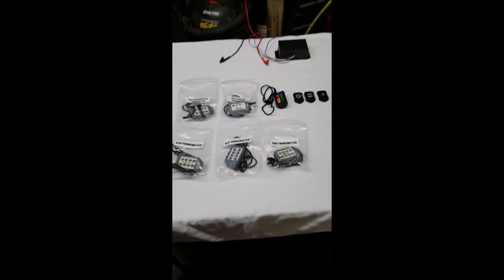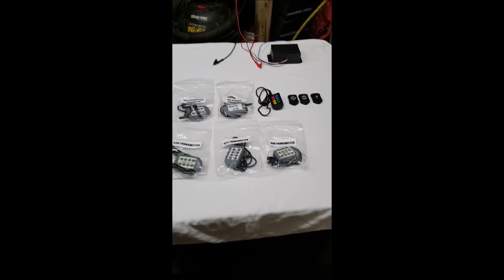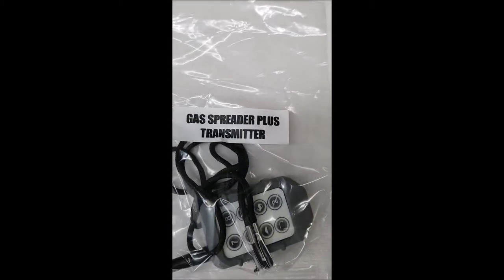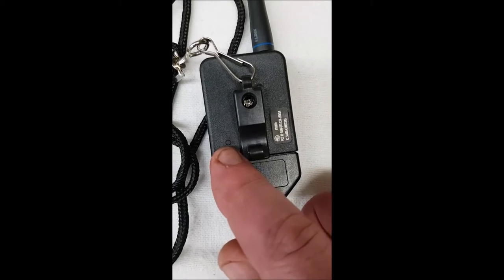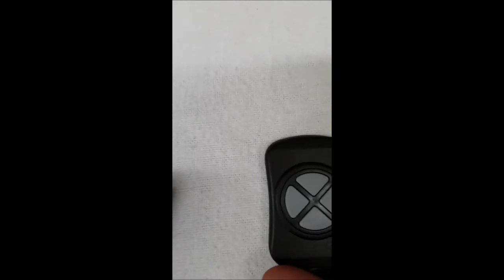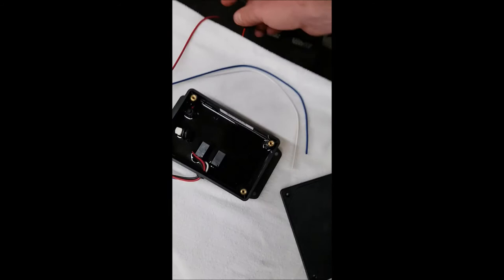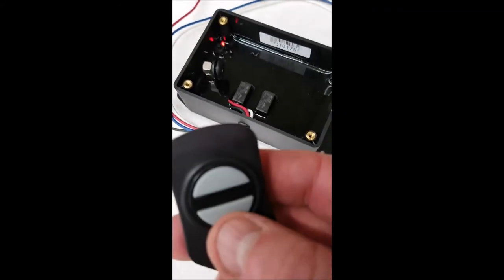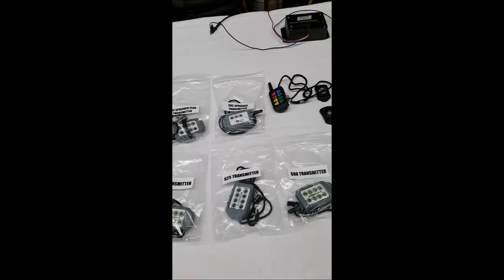SnowplowsPlus | ControlAllWireless - Wireless Remote Control Programming and Pairing Guide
The main ControlAllWireless and SnowplowsPlus wireless remote control listing and how to pair each remote control unit we sell including our wireless salt spreader remote controller kits and our tow truck remote control kits.

Find out how to program your wireless remote control kit